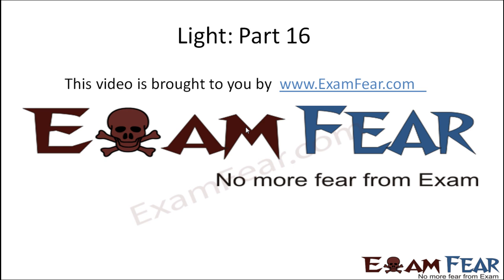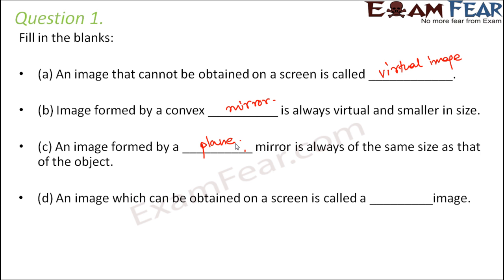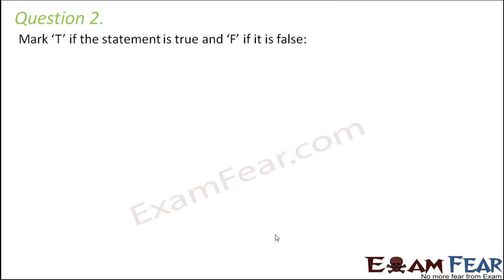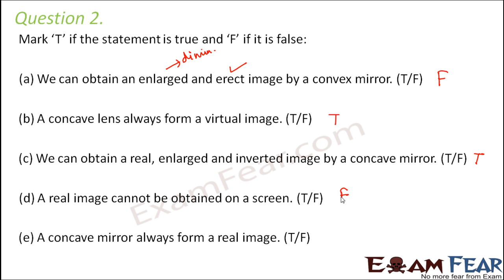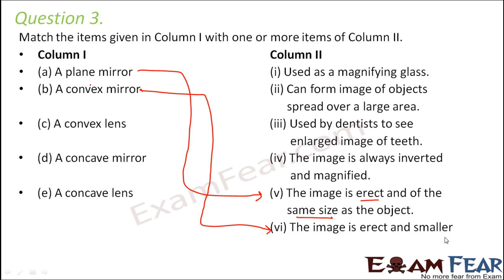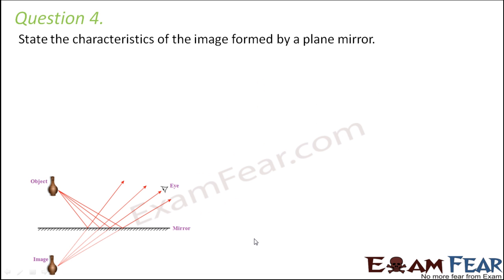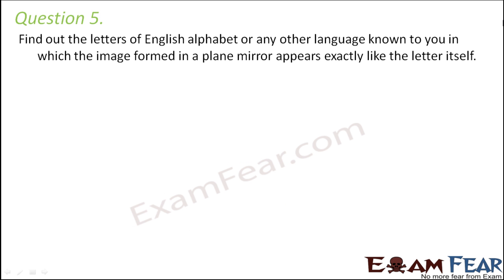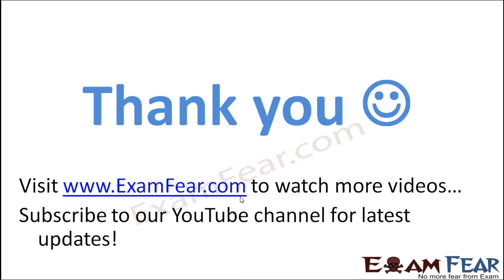Physics Light Part 16 (Question 1) Class 7 VII